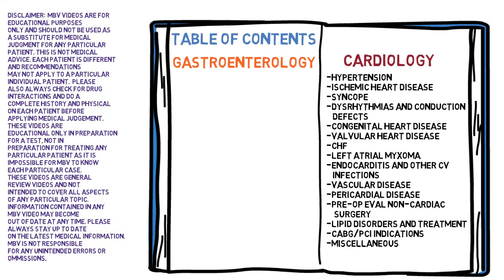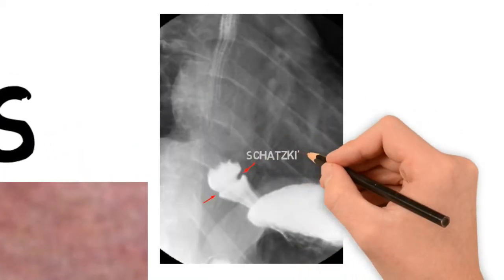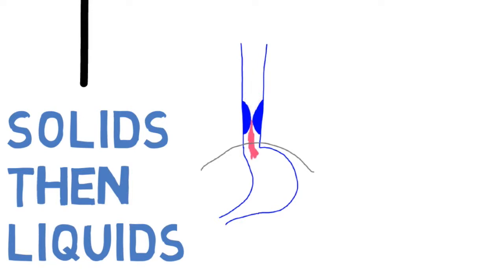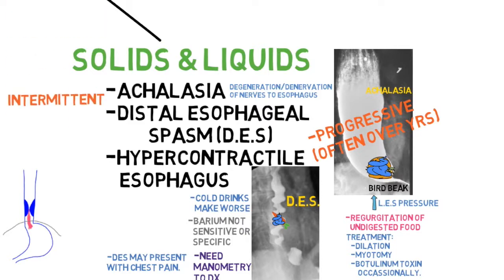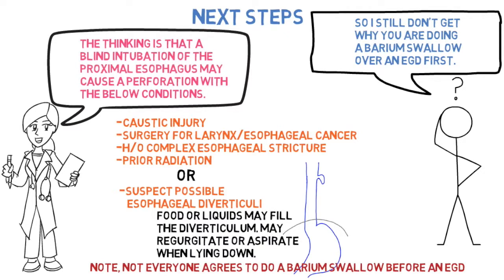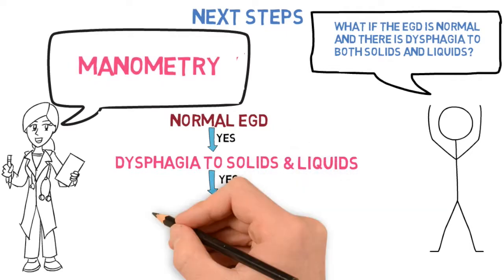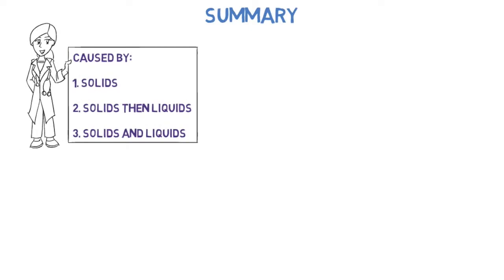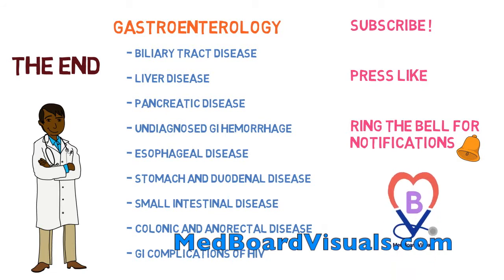Dysphagia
Part of the outstanding MedBoardVisuals.com Board Review series. Fantastic for Students and Physicians studying for clinical Board Review (Eg. USMLE, ABIM).